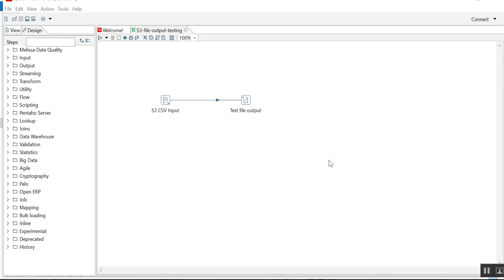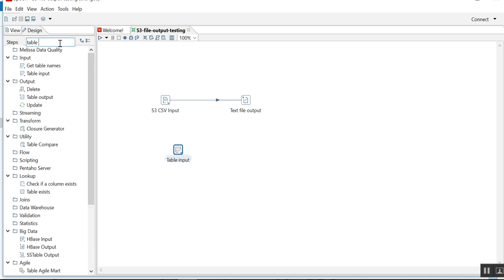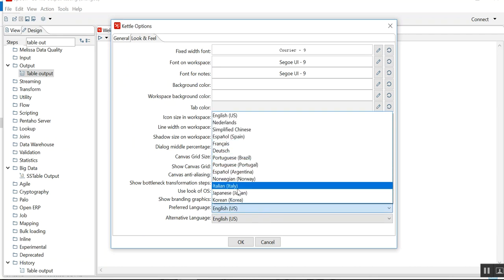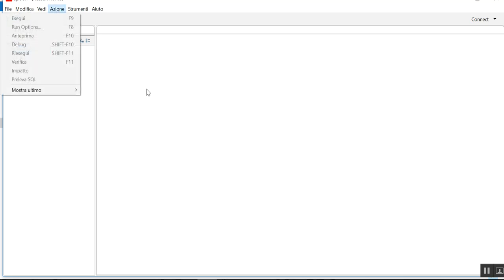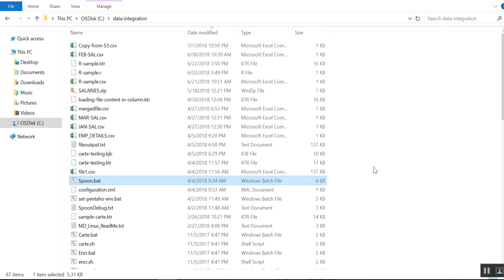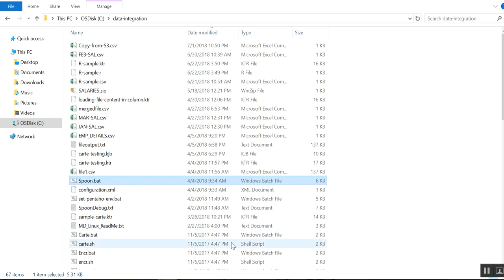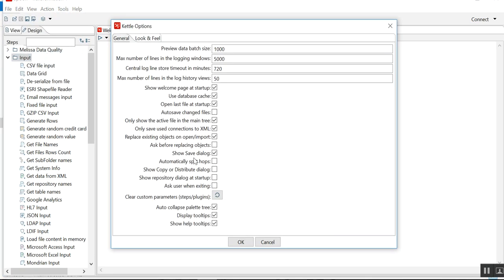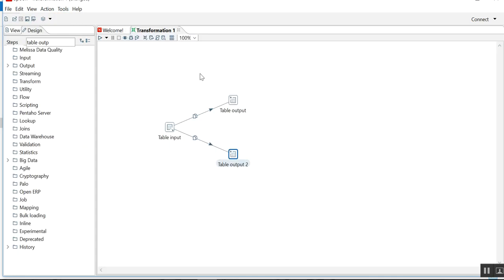Basic settings in Pentaho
This video is about the basic changes which you can do in Pentaho.